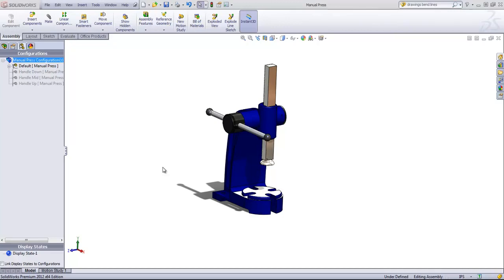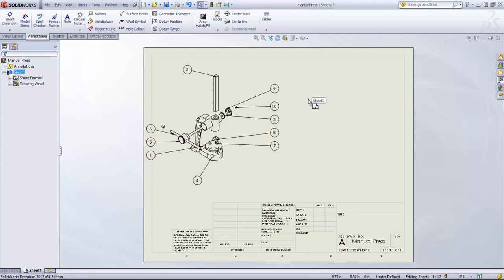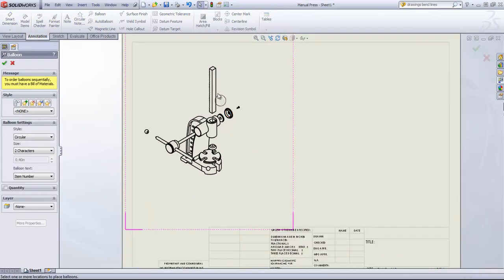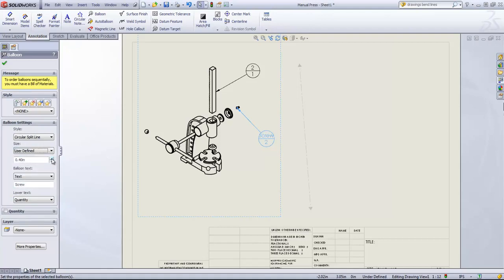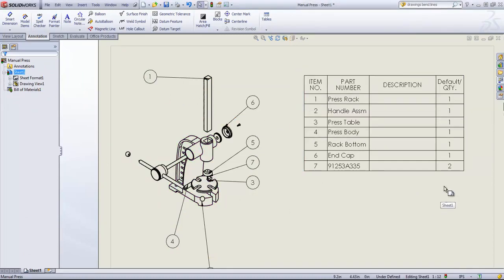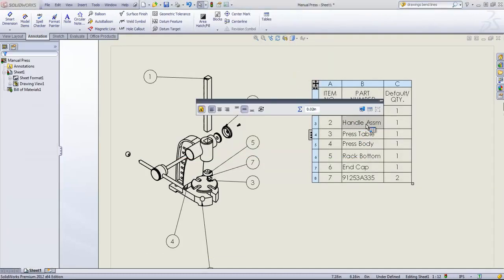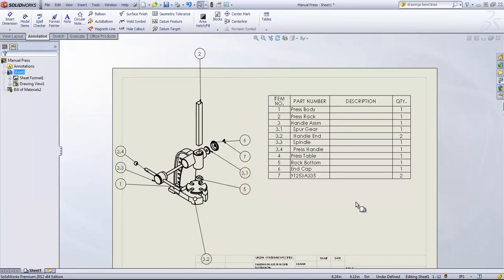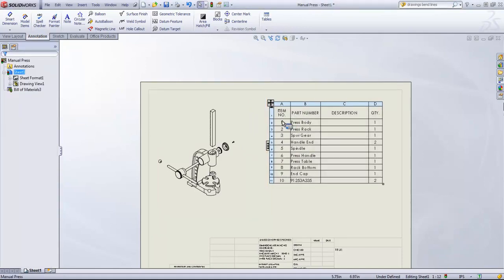03 Drawings 14 Bill of Materials and Adding Balloons